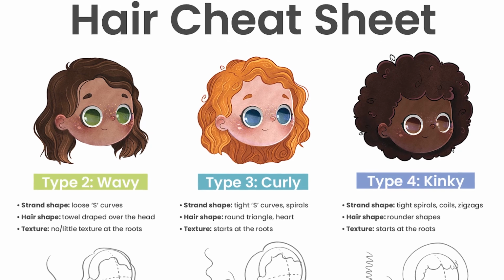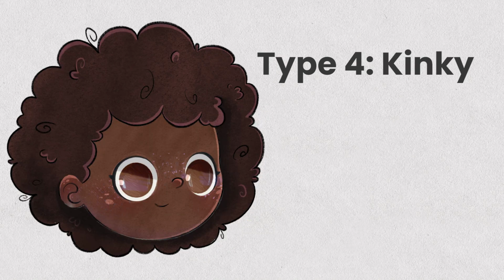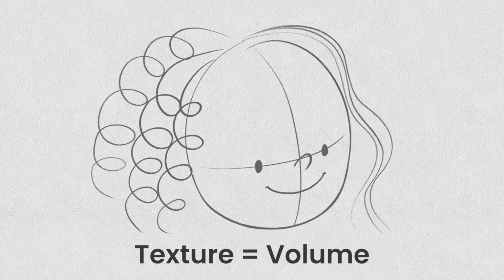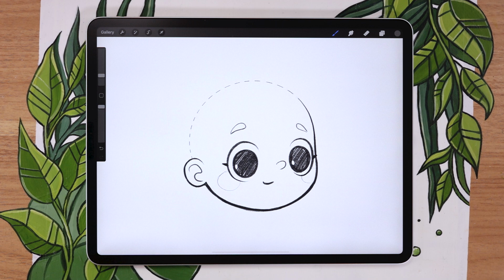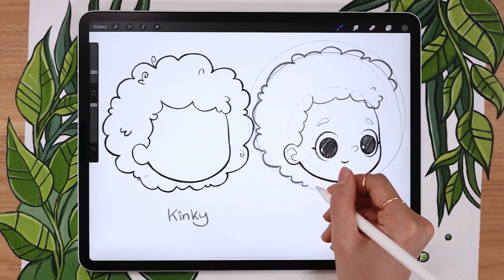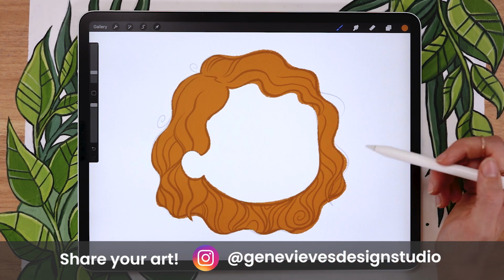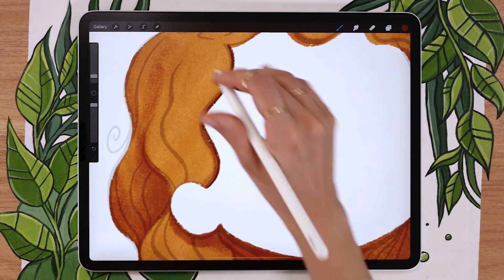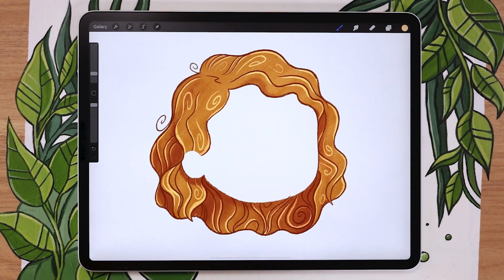The easiest way to draw CURLY HAIR • Free Template & Cheat Sheet!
Learn how to draw wavy, curly, and coily hair
🎓 Illustration course | Save 30% with code YOUTUBE30

Learn how to draw a curly hair in this easy art tutorial made for beginner to intermediate artists. This cute art style is perfect for children's book illustrations (and any other illustrations that can benefit from some cute chibi characters!) This is the technique I use every time I want to draw curly hair because it is quite easy and it creates professional illustrations full of life and textures.

This video tutorial has voice over instructions, so grab your drawing tools (I use Procreate and an iPad Pro but you can follow along with whatever you'd like) and draw with me 😊
00:00 Intro
01:07 Curly hair drawing tips
06:48 Sketching
09:43 Color, texture & shading

• 12.9-inch iPad Pro (I have 3rd gen from 2018, this link is for the 4th gen)*
• Apple Pencil (2nd gen)*
3rd gen | 4th gen
• Pencil Grip (for when my hands are tired)*
• Procreate 5x

Believe me, you can draw curly hair!
How To Draw Curly Hair • Free Template & Cheat Sheet! • Drawing Tutorial

A big thank you to my favorite human for the background track used in this video!